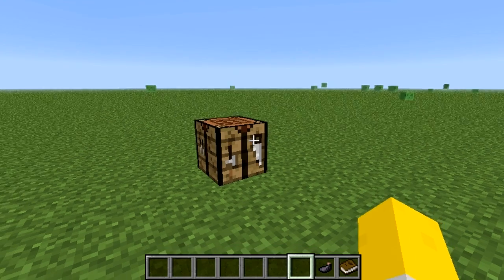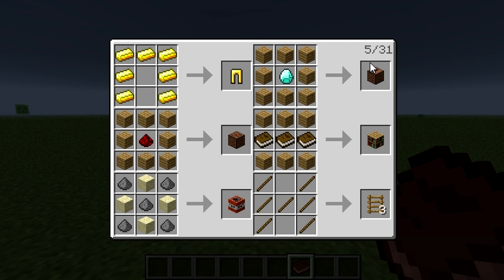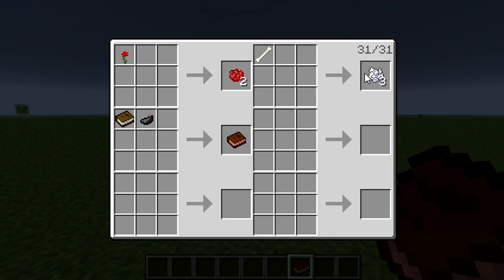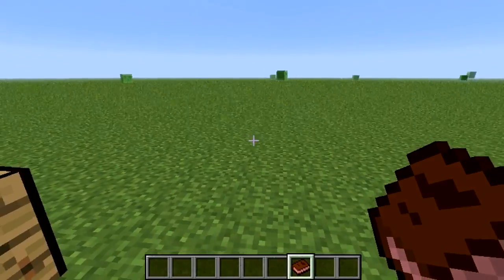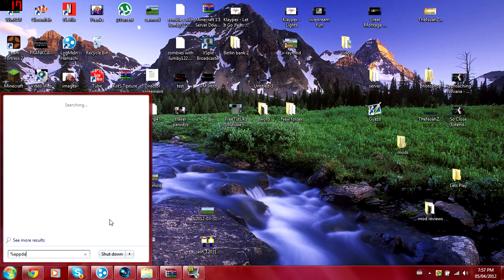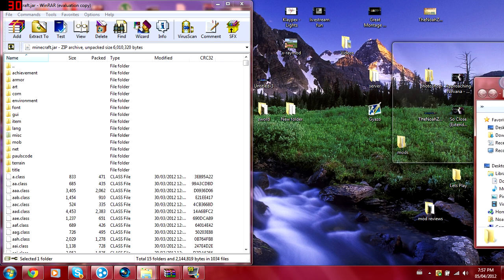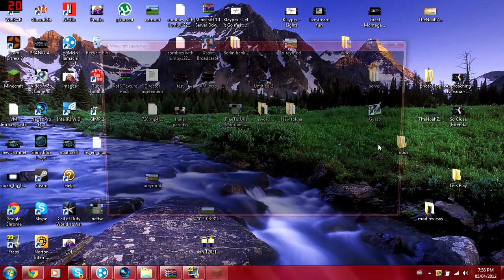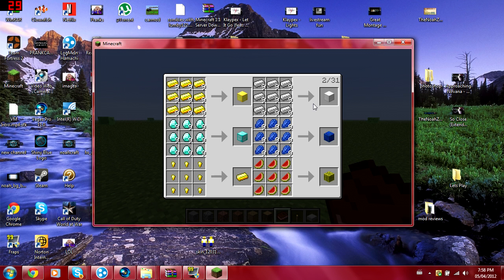1.4.6 Minecraft Mod Review | Recipe Book Mod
( Mod loader is on the page )

Song is Lights By Klaypex